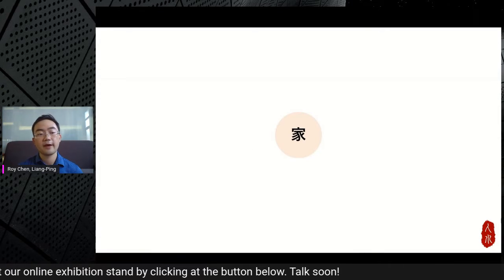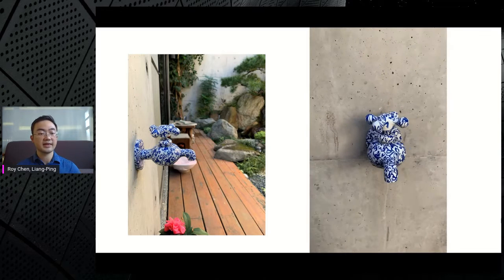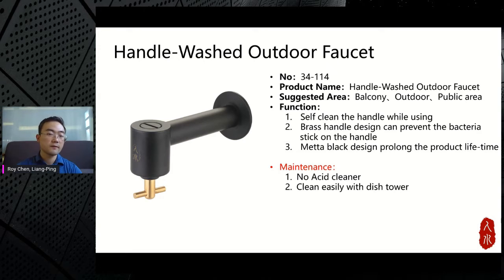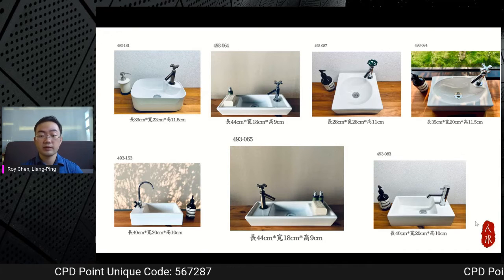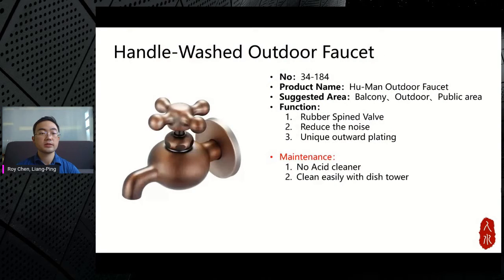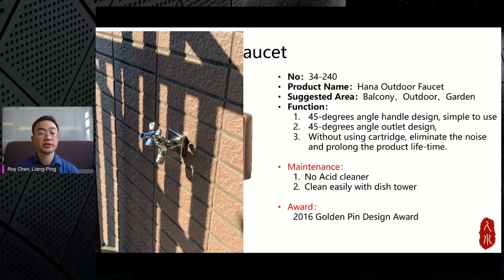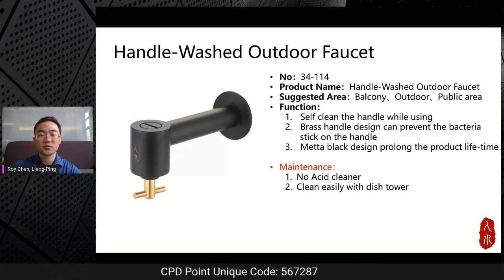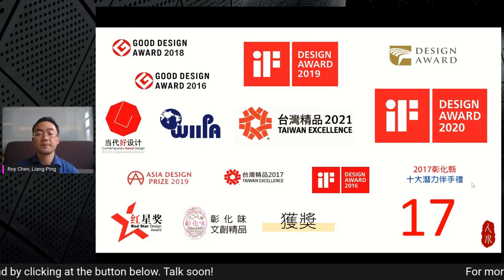The Conversation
Liang-Ping is found in 1994 which focuses on manufacturing faucets such as kitchen, bathroom, and functional faucets for the outdoor areas. We will mainly introduce these small but useful outdoor faucets and the function they can give to provide a better user experience to people.

LAM CPD POINTS APPLICABLE*